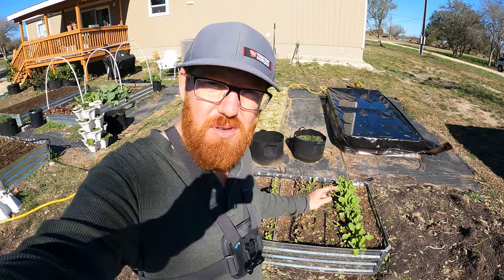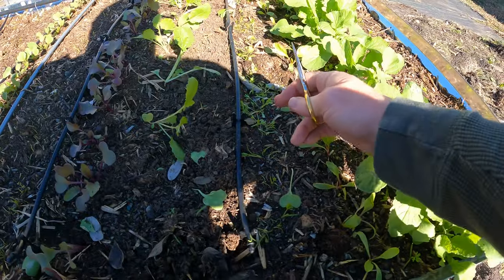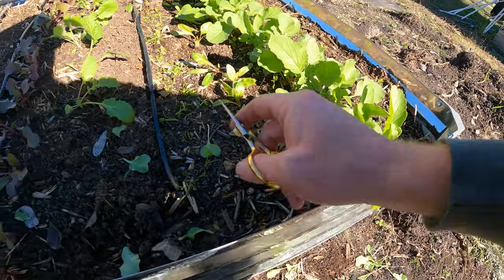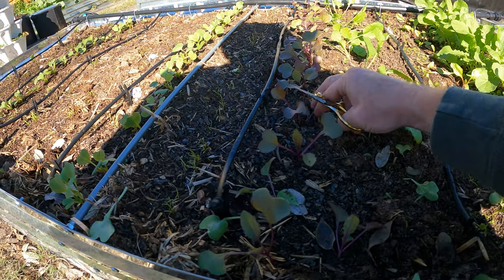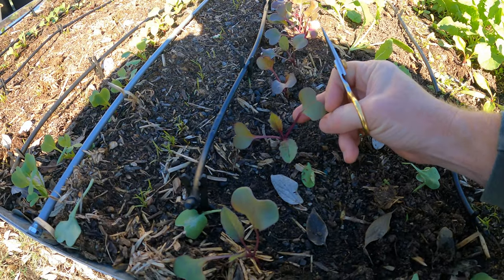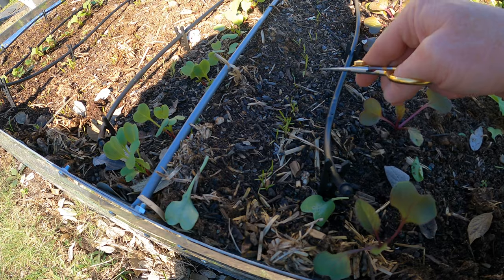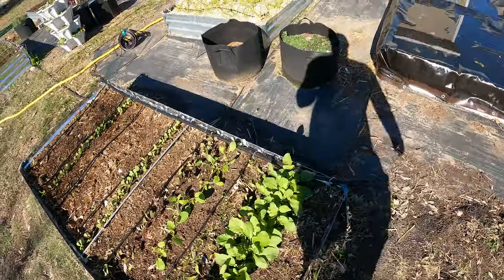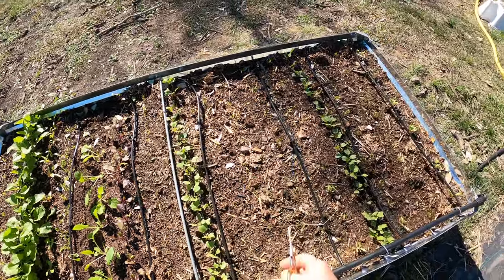Thinning out seedlings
It is important to thin out your seedlings.  You should over seed when planting to insure that you get enough seeds to germinate, however you want to make sure the plants aren't growing too close together.  You could either come through when they first sprout and pull up the little seedlings, or you could take some fine point scissors like I did today and clip the ones you do not want to keep.  Always elect to keep the better starts and clip the ones that have funky leaves or stems.